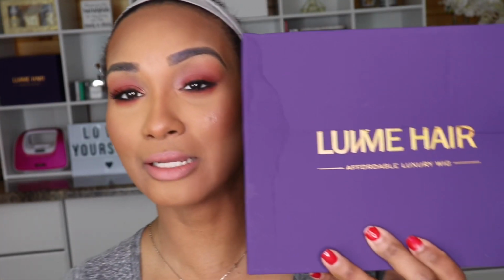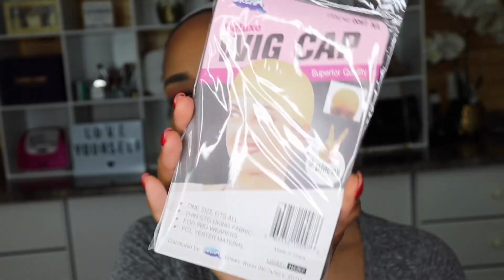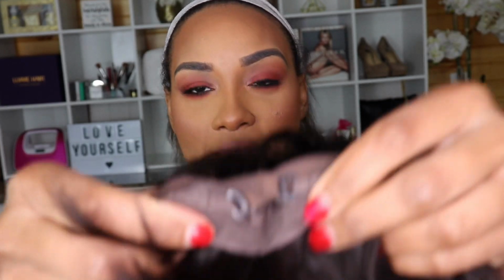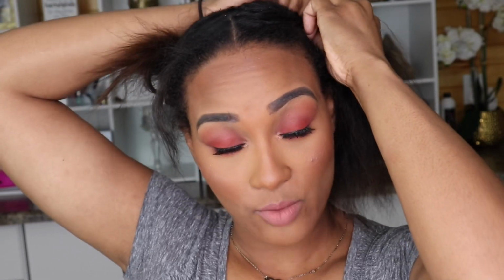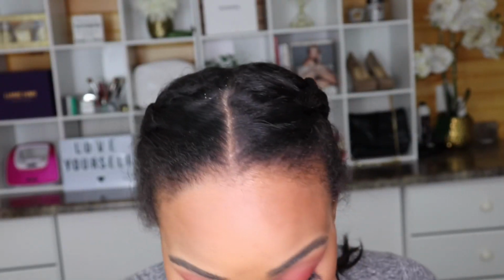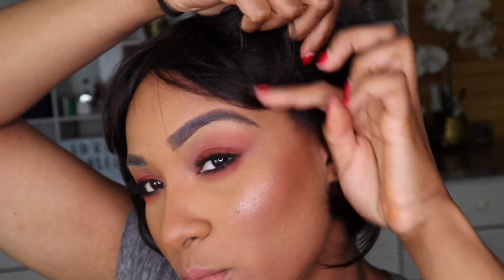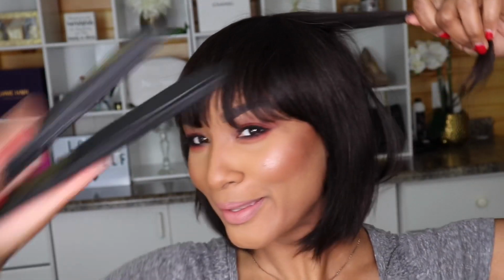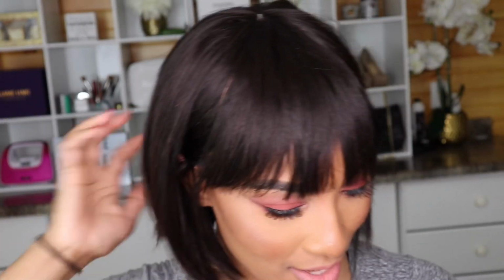LUVME HAIR UNBOXING & INSTALL| SILK BASE BOB WIG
Hey beauties!

Today I’m unboxing this HOT, silk top bob wig from Luv Me Hair, PLUS showing you I install it in 5 minutes. Y’all know I’m a “get-up -and -go” girl! Check it out and comment cause I need y’all help...

What should I name her??

Love and health, xoxo.

Flat Iron: Hot Tools Black Gold Flat Iron

Hair Oil: Lanza Healing Oil

Hairspray: Lanza Healing Oil Lustrious Finishing Spray

“Can I” by Catnip
via Epidemic Sounds

Keep in mind that I may receive commissions when you click our links and make purchases. However, this does not impact my reviews and comparisons. I try my best to keep things fair and balanced, in order to help you make the best choice for you.